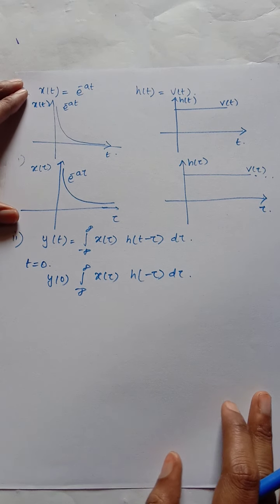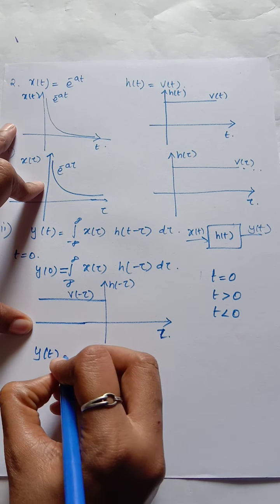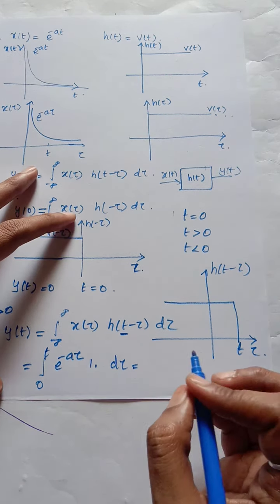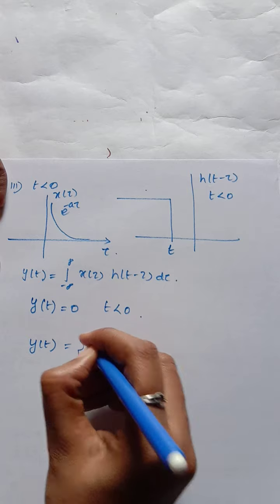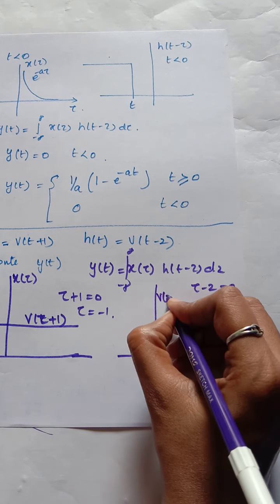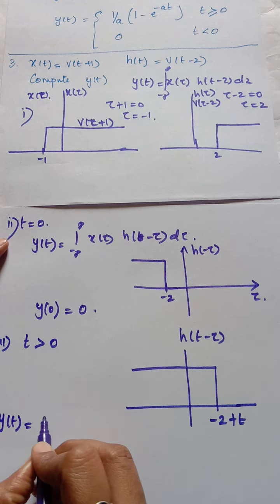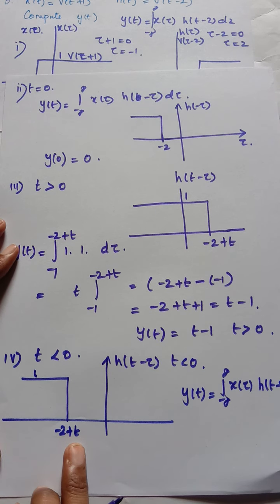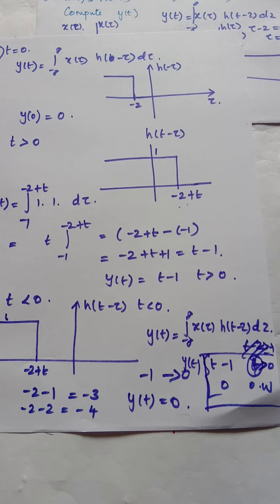Conv integral problem solving(2)